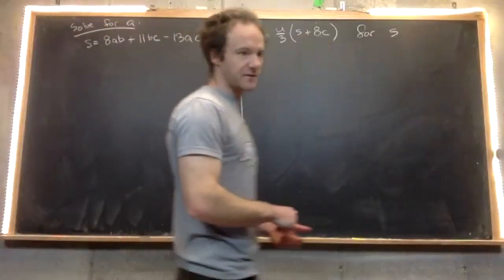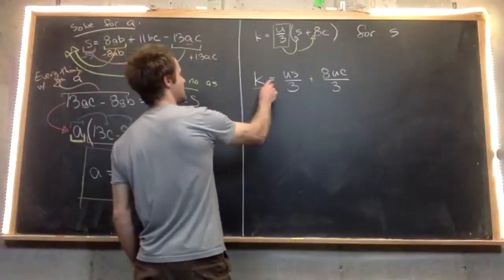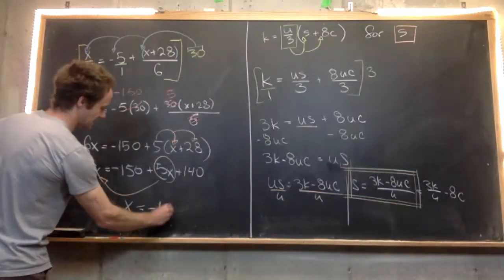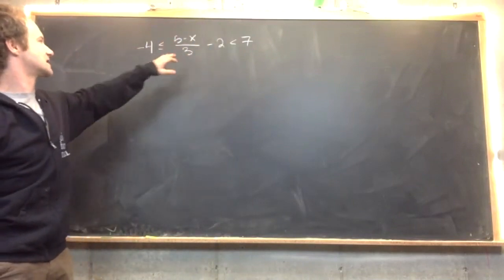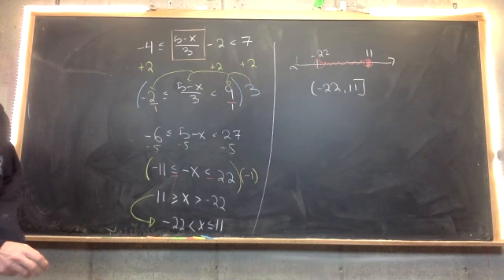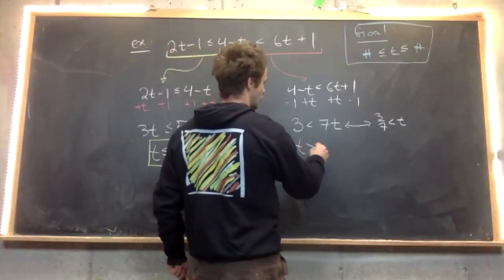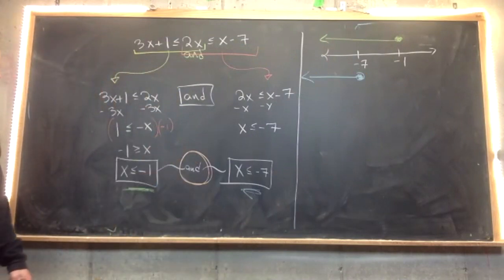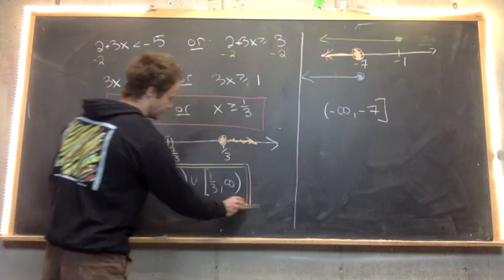Randolph College Math 117 Fall 2020 Week 3 Day 1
What went on in class.

Differential Forms: